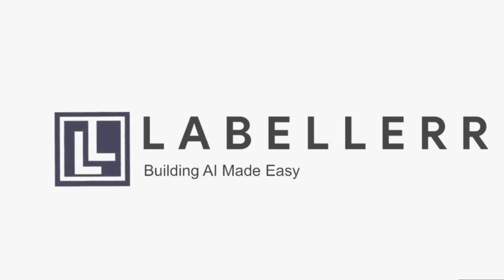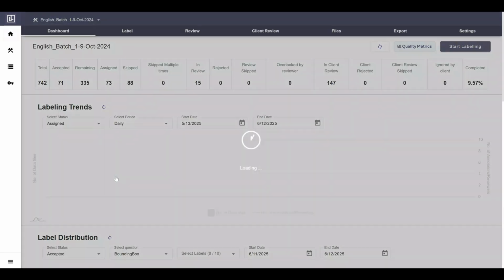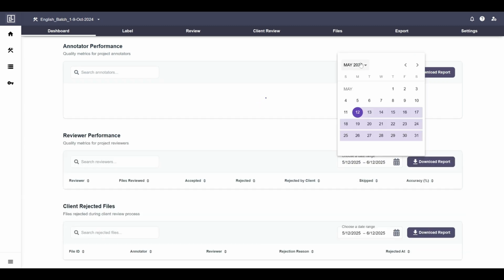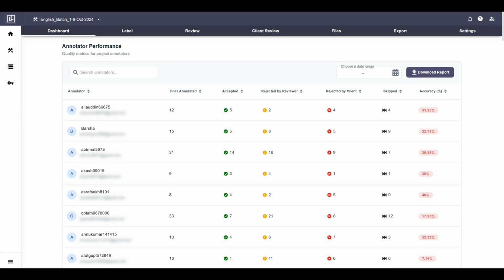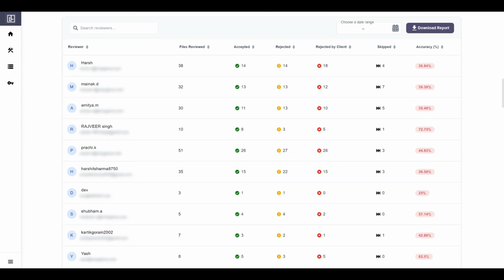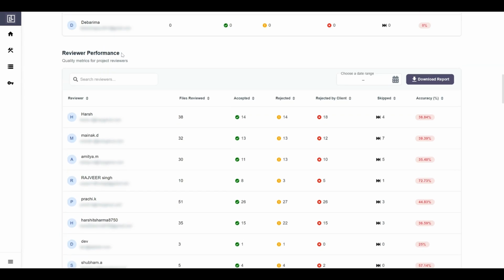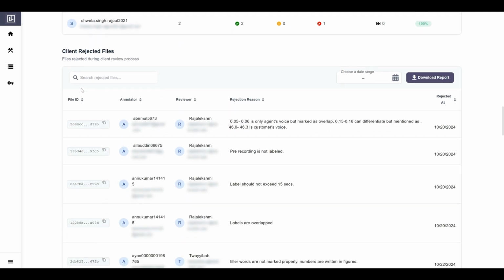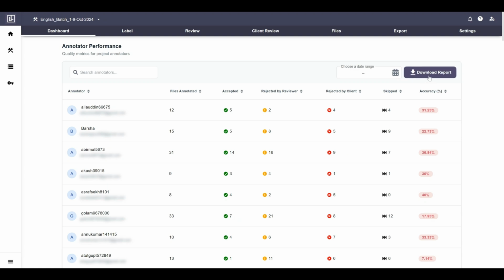Track Annotation Quality with Ease! ✅ Introducing Labellerr’s Quality Metrics Dashboard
Hey everyone! 👋
In this video, learn how to use Labellerr’s Quality Metrics dashboard to monitor annotator and reviewer performance, track client rejections, and improve overall data labeling quality. View detailed stats, accuracy rates, and even download everything as a CSV.
Start managing your labeling teams smarter and faster!